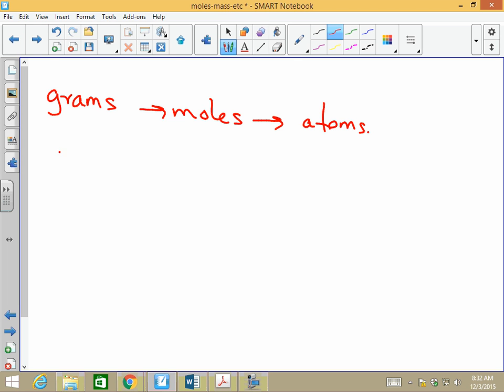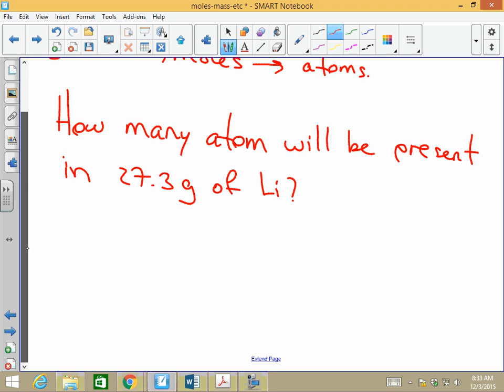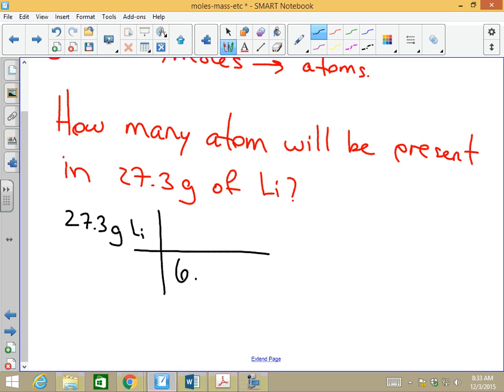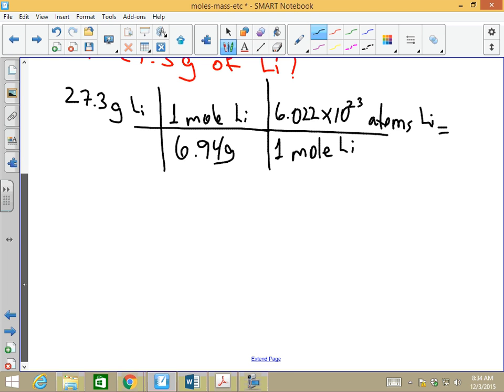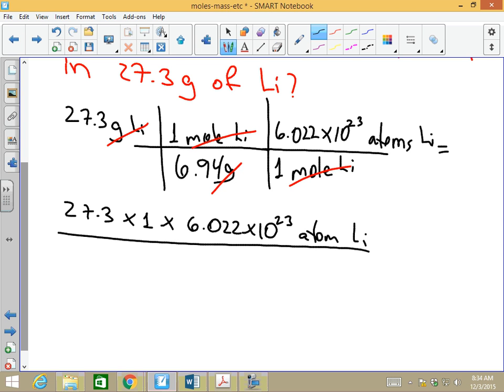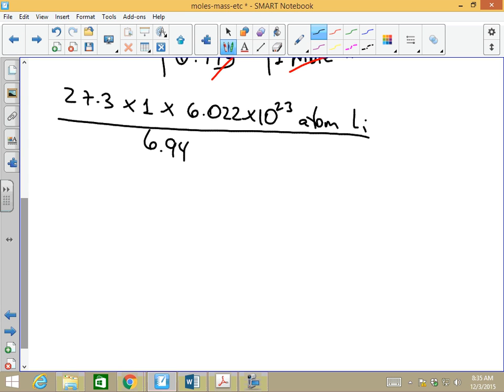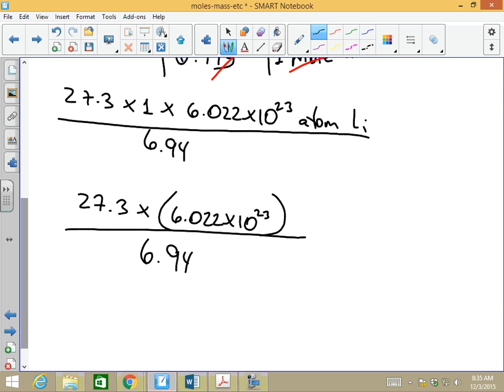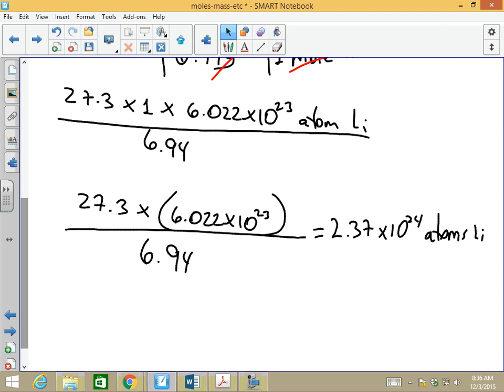mass to atoms conversion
mass to atoms conversion. Atoms to mass conversion